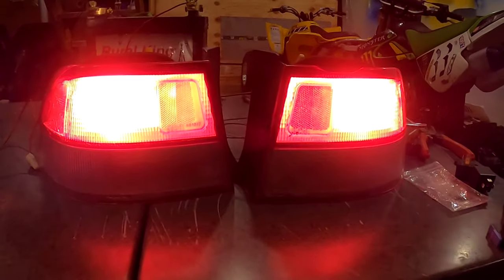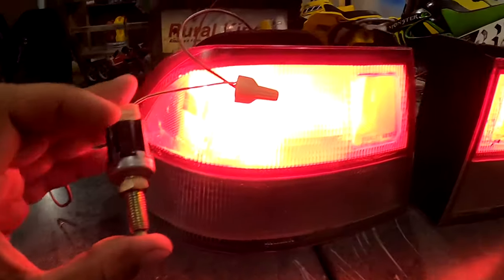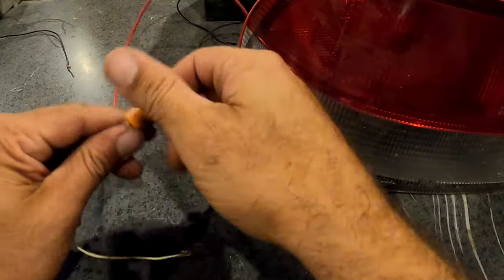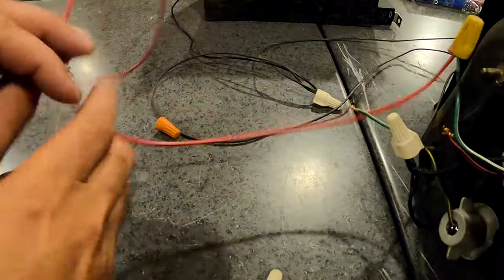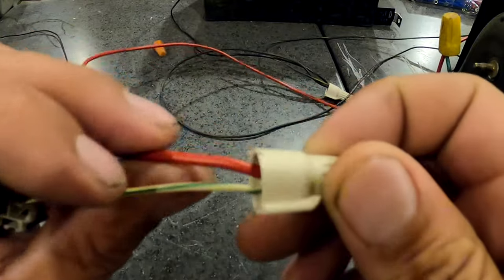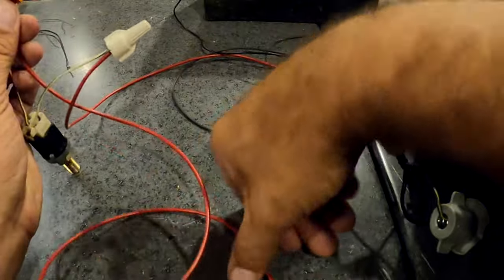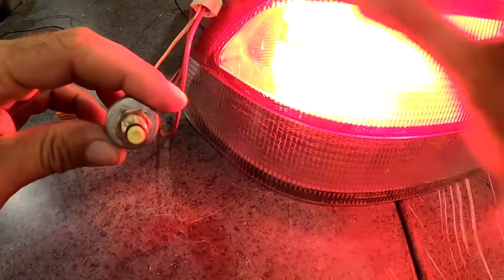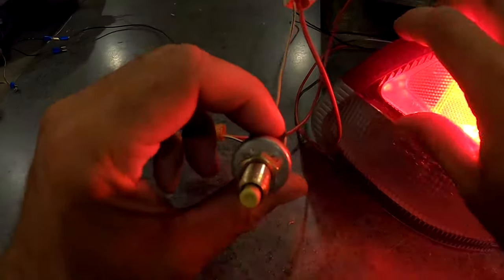How to wire Brake lights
How to wire Brake lights in your race car. If your brake lights dont work.

If looking for the hot challenges go to
Music from Uppbeat (free for Creators!):